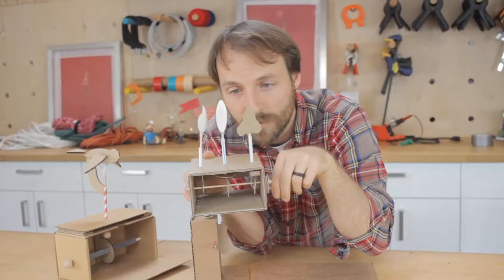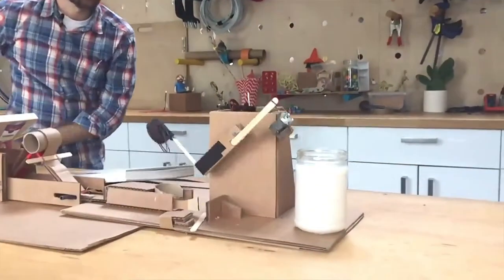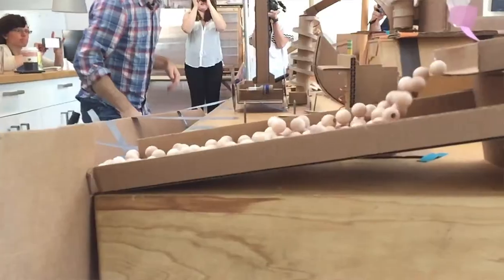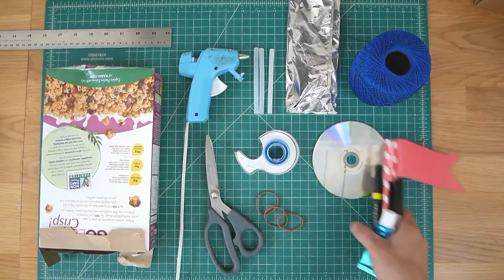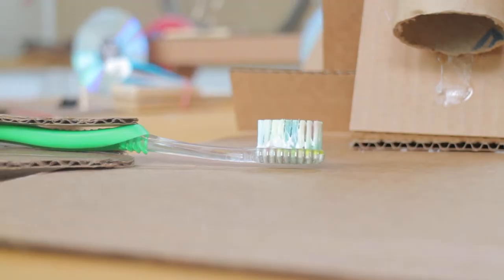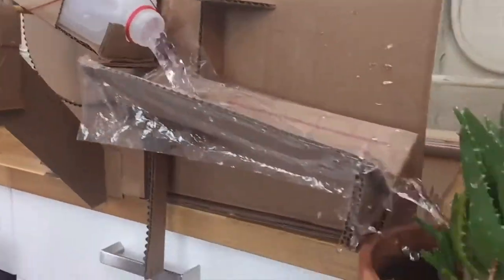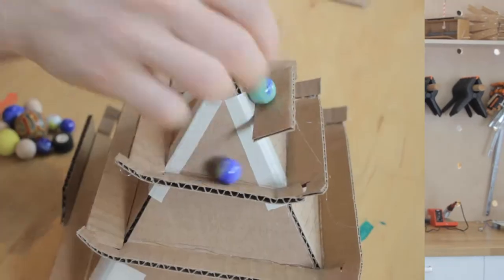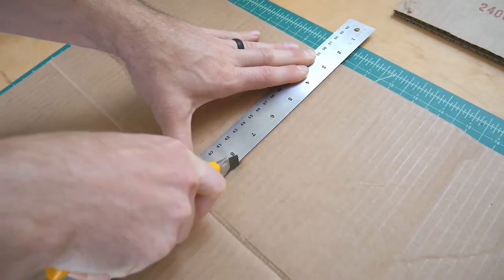Want to Invent Your Own Machines?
Build amazing machines with stuff you find at home! A DIY inventor will show you engineering skills using everyday materials.

DIY.org is a huge library of hands-on projects and how-to videos, focused on all the things kids love! We believe any kid, anywhere can learn any skill!

Our experts are passionate professionals who also happen to be awesome at inspiring kids. They share all their trade secrets and create videos exclusive to DIY so your kids can build their skills. Some experts share a hand-picked selection of their best pro videos, too.